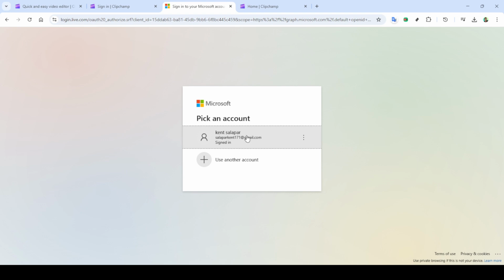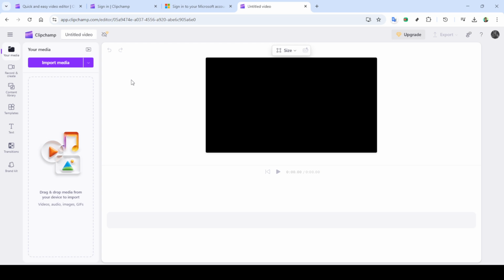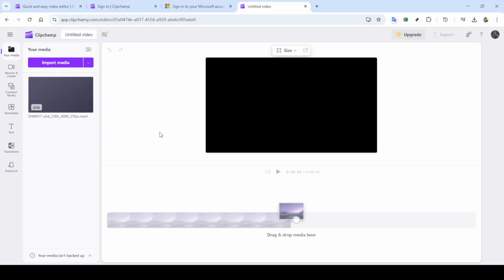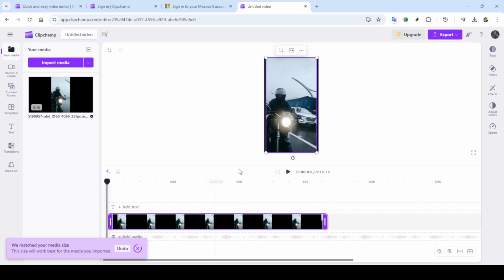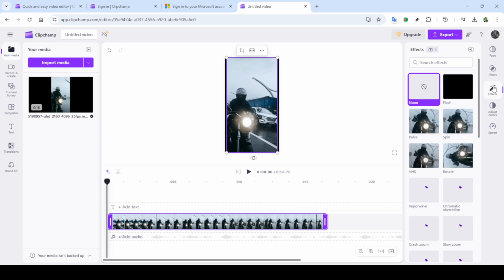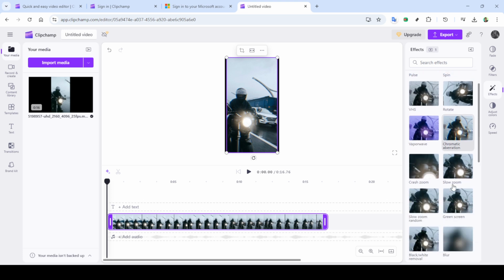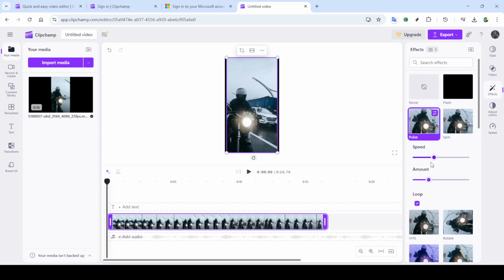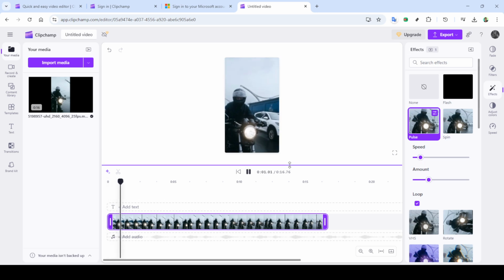How to Get Shake Effect in Clipchamp Tutorial [2025 Full Guide]